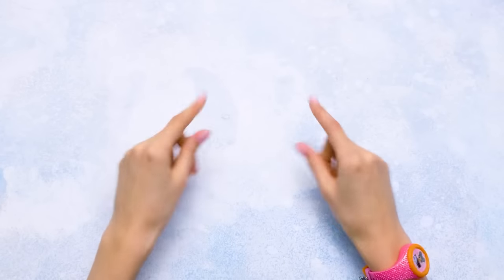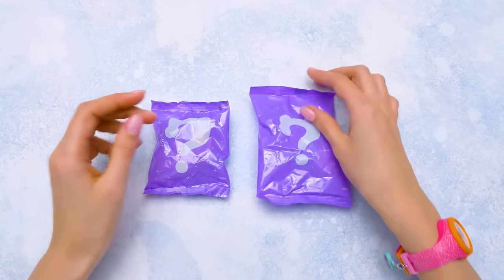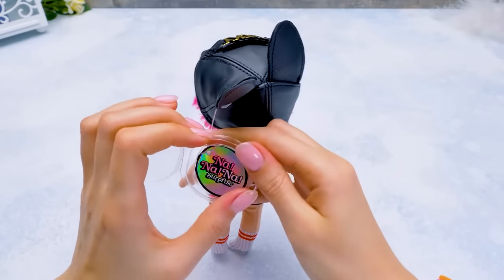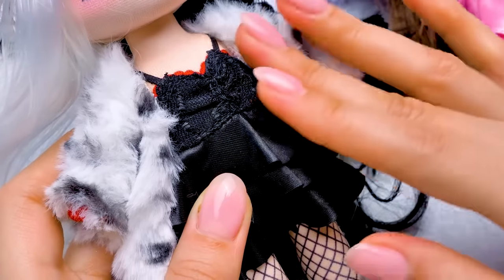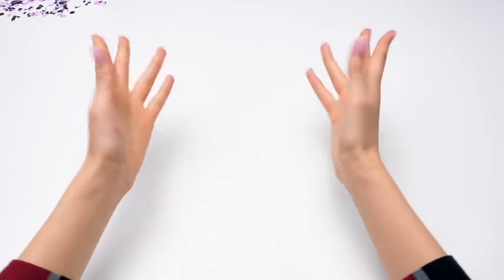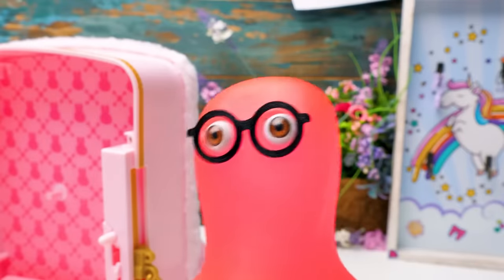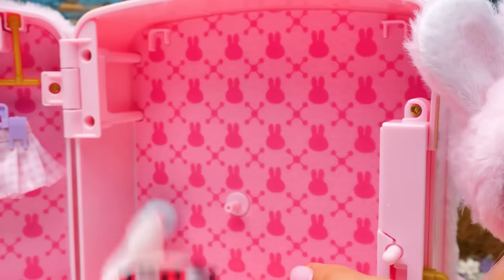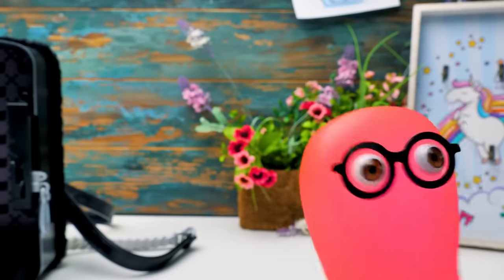Limited Na! Na! Na! Dolls || Surprise Backpack And Suitcases UNBOXING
Hi, guys! We're going to unbox Na! Na! Na! Dolls 😍
Let's throw an epic doll party with these beauties today!